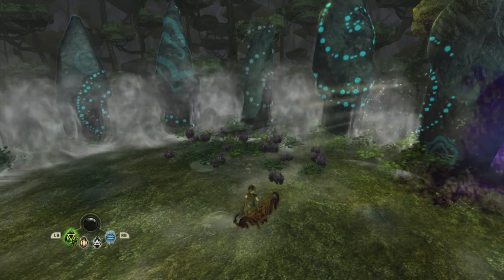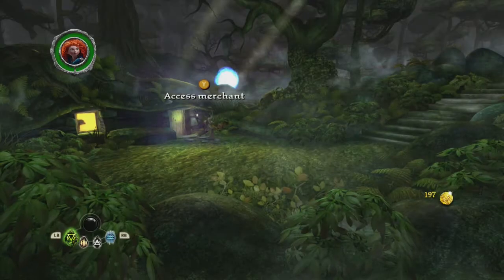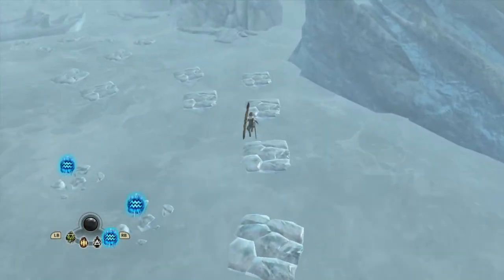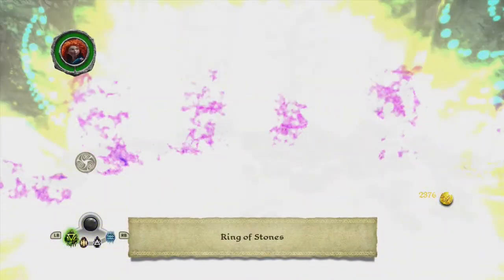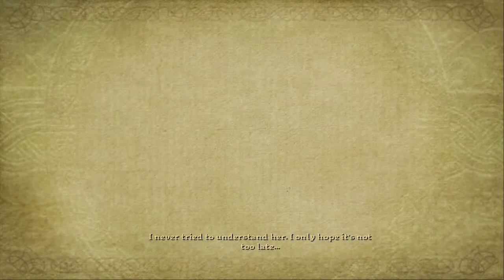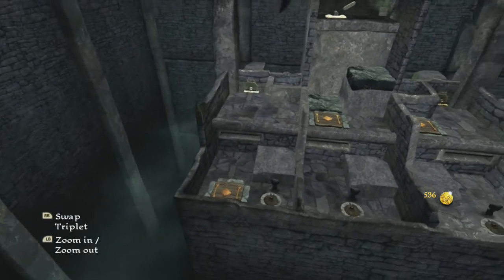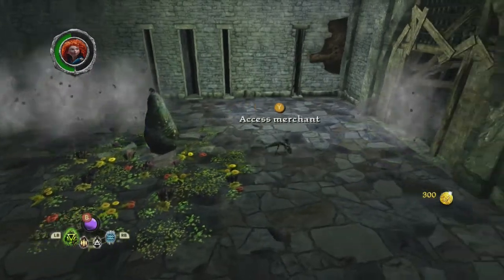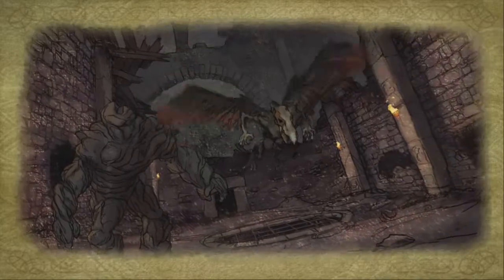Disney Pixar Brave — Gaelic Hero Achievement Walkthrough #3 Games With Gold March 2018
Games With Gold March 2018.  The goal is to beat the game on Brave Difficulty (Hardest) to get the final achievement of the 44, the Gaelic Hero Achievement.  This is pretty much a strategic walkthrough towards getting through this difficulty for those interested.

This game is surprisingly good and I see why it was included in this month's Games With Gold

This is my first real try at commentary.  Comments and advice on my style, technique or lack thereof would be appreciated here.